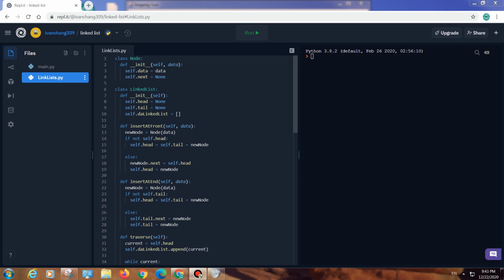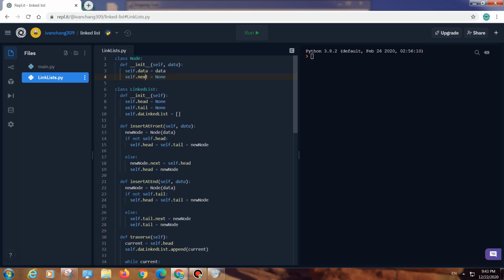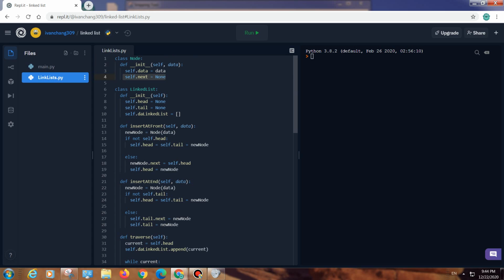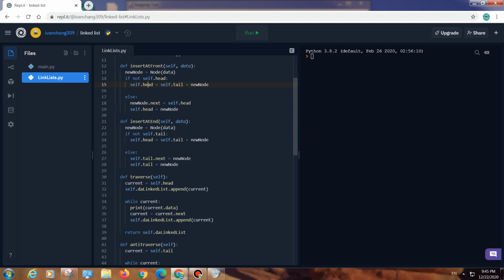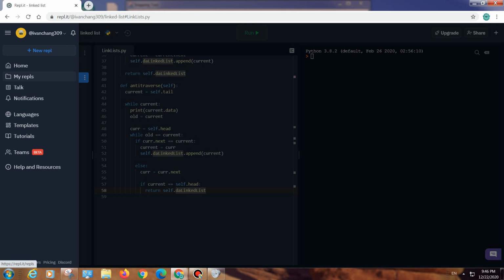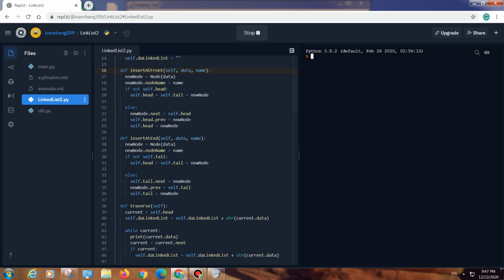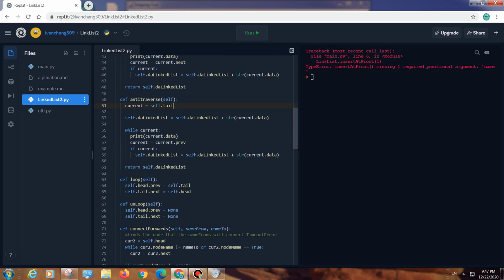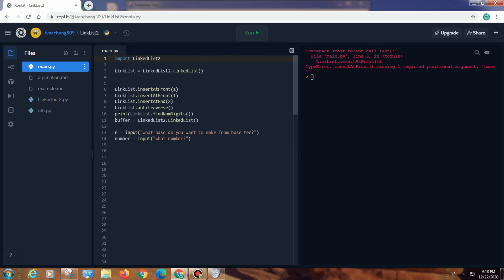How a Linked List and Double Linked List works in python.